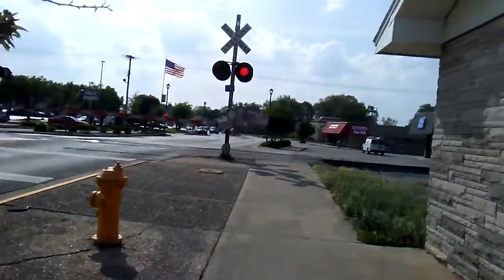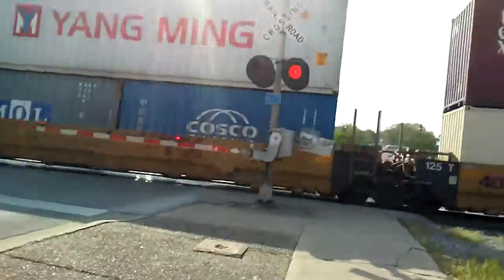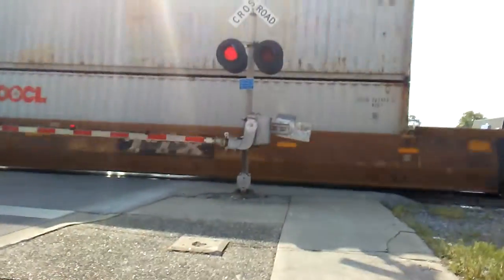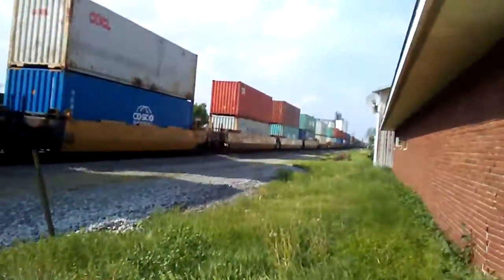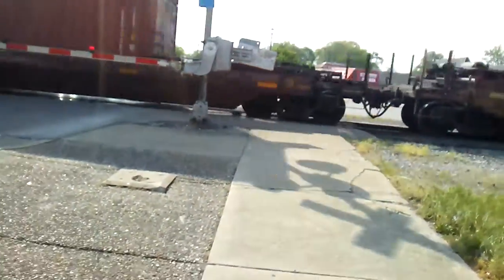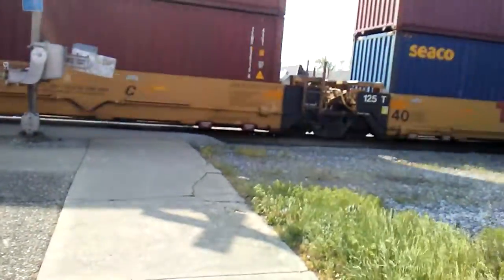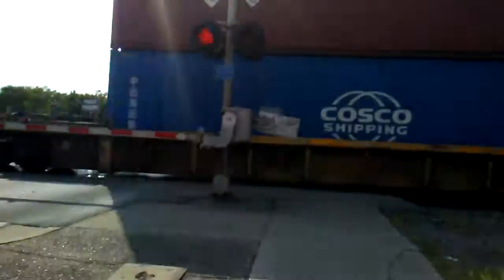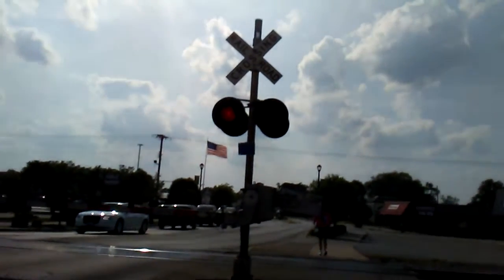Canadian National (CN) 5723 Frieght Train goin through Effingham,Illinois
this was filmed yesterday in Effingham Illinois havent Filmed a Canadian National Freight Train in quite a while